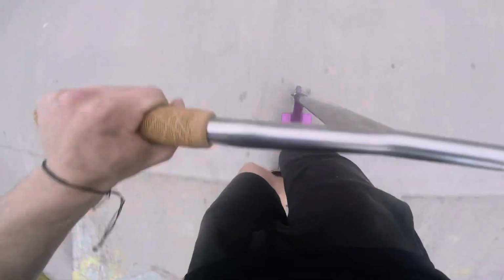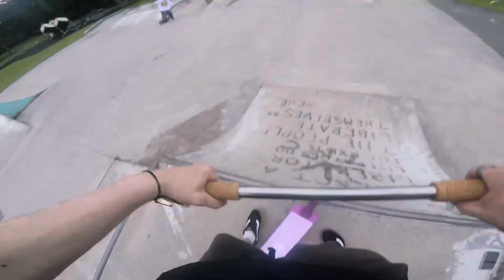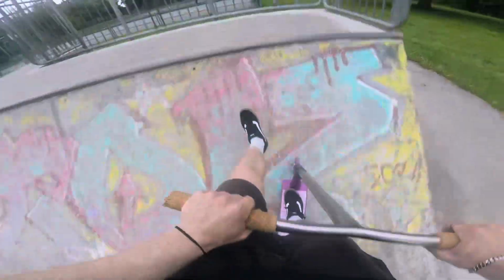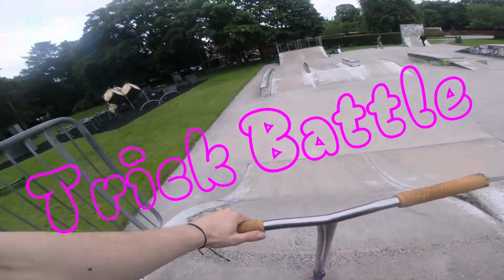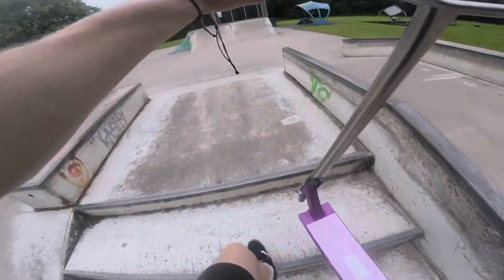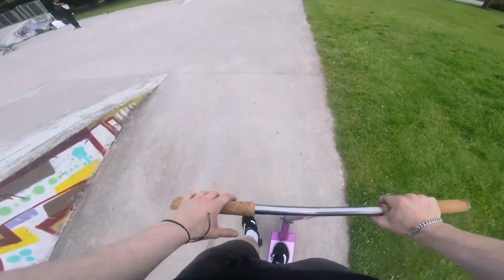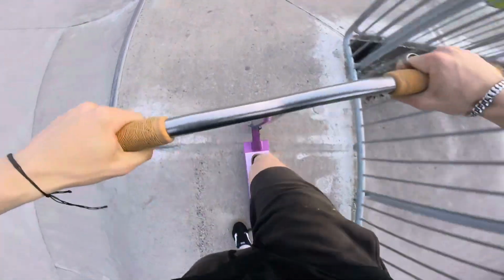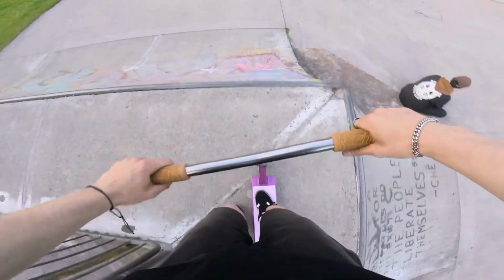Whitby SkatePark TT: 1 18/06/24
Skip 2:11 into the video for Scooter Content